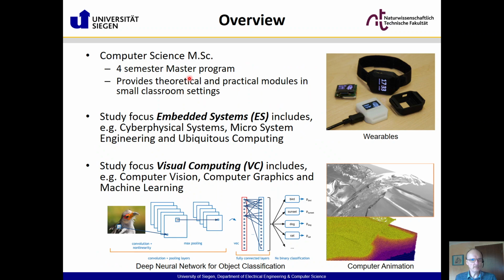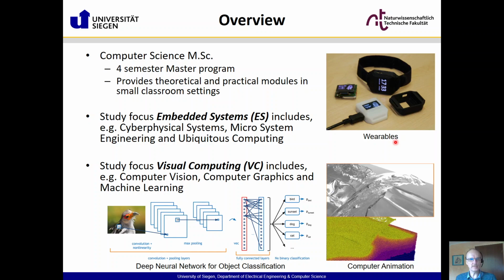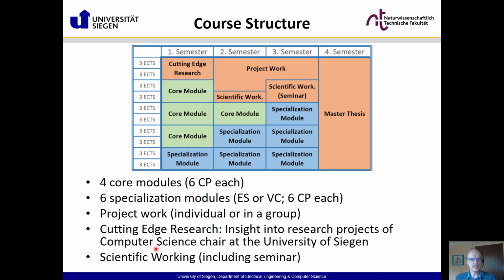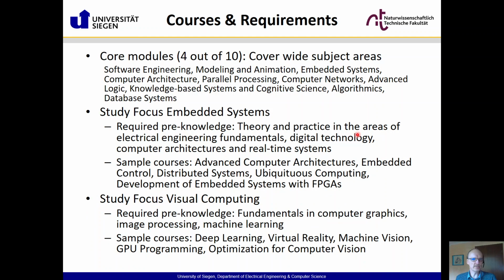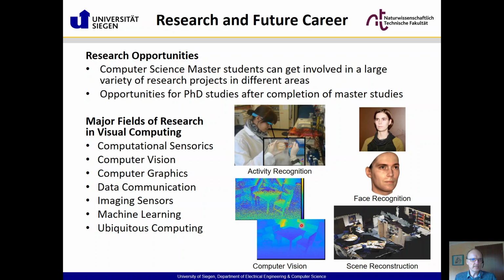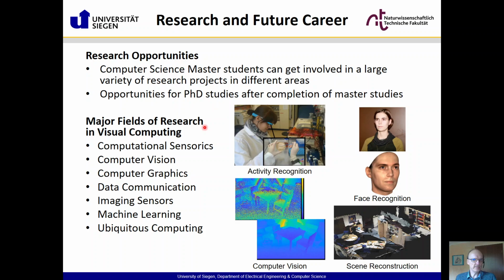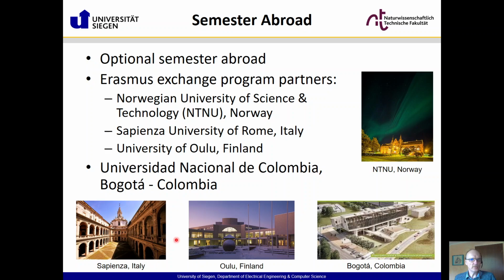International Computer Science Master - University of Siegen